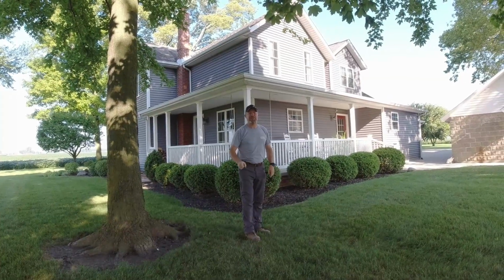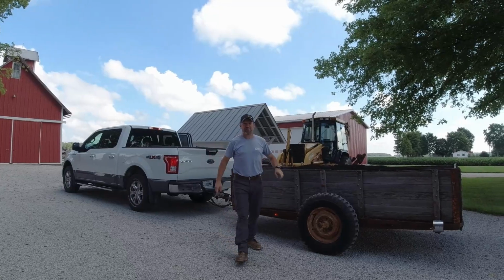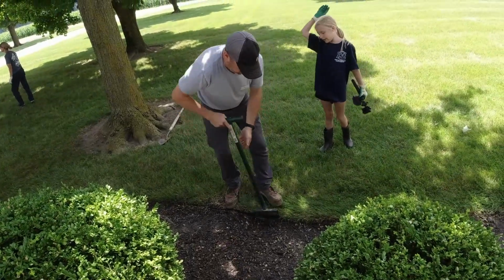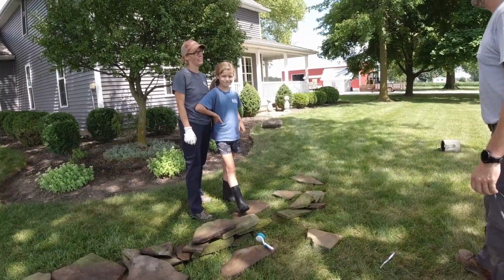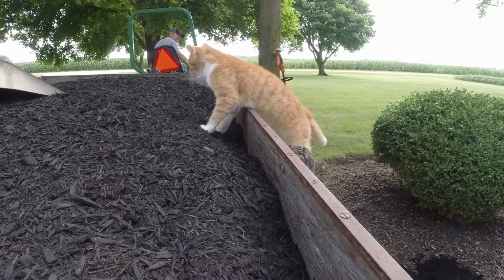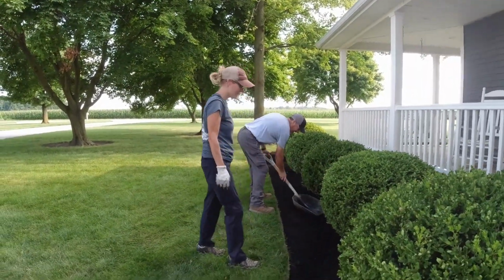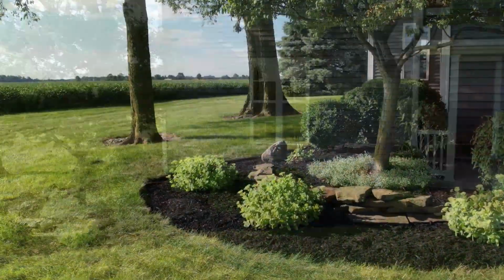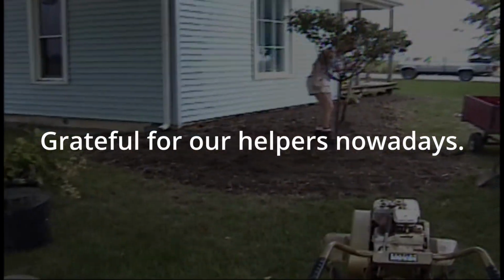Thousands of Logs Ground Into Mulch! - [Then My Family Trucks It Away]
We spruce up our landscaping with some fresh new mulch from one of the largest mulch suppliers I've ever seen!  The girls try their hand at filming this video as the family works together to spread some new mulch around our farm house.